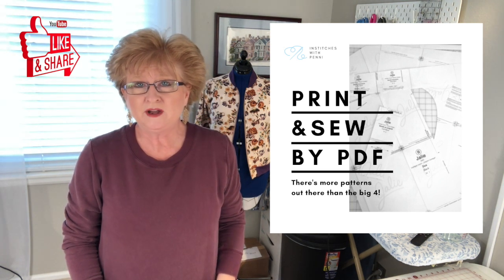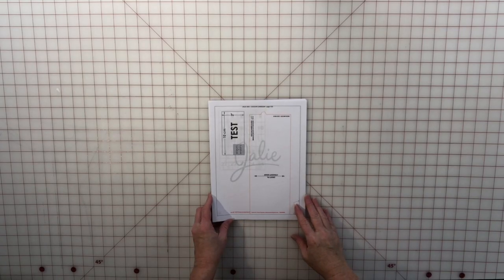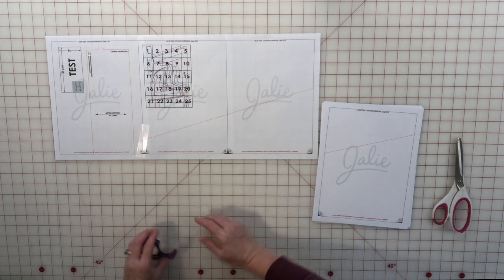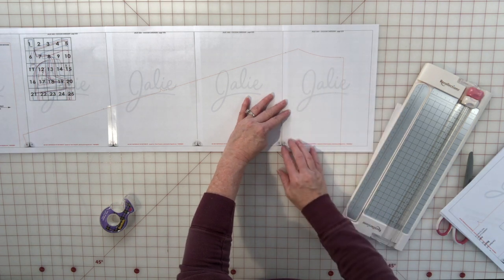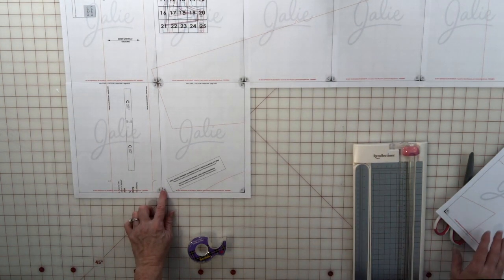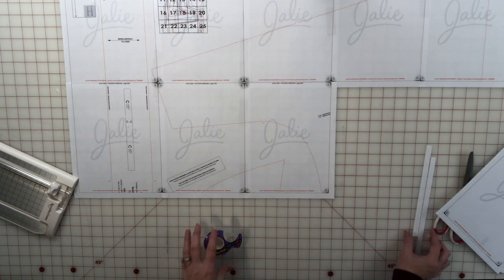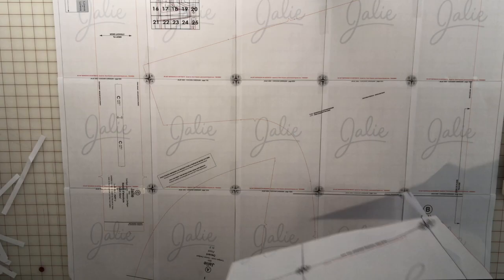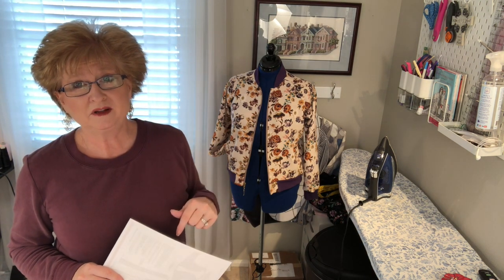Your First PDF Sewing Pattern | Step-by-Step Tutorial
Print & Sew w/PDF Patterns

Don’t be afraid of pdf patterns.  I think they are really fun to use!

First find your pattern, purchase it and download all of the files.  Typically you will get 3 or 4 files.  The instructions, the print at home pdf you would print from AdobeReader.com, and a large format to take to a professional printer.

I have always printed mine at home because I want to get to my project quickly.

You’ll need a few tools.

* Scissors and/or
* 12” paper cutter
* Scotch Tape

It shouldn’t take you much longer than 30 minutes from start to finish.  It does depend on how many pages the pattern company recommends you print out.  Jalie Patterns keeps theirs at a minimum it seems.

The charliebomber jacket took 20 pages whereas the cocooncardigan needed 25 pages.

Here are some of my favorite pattern companies that you can find online.